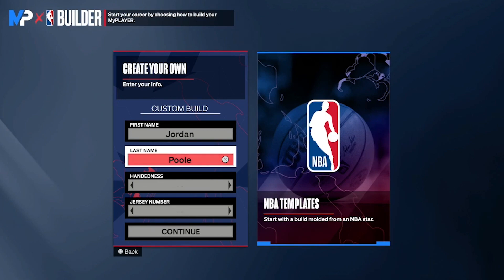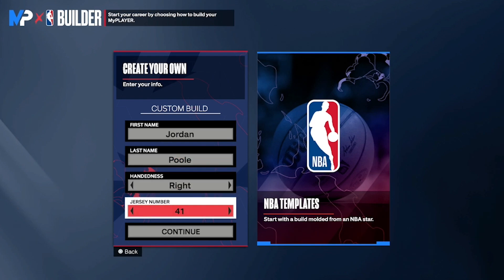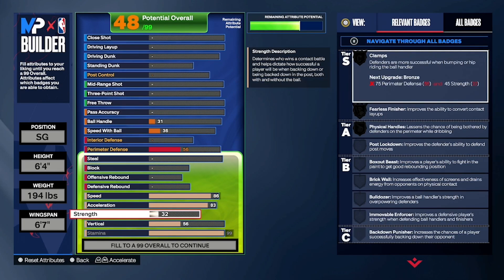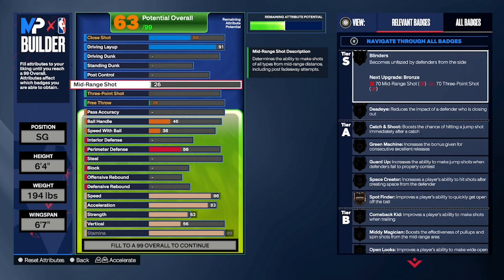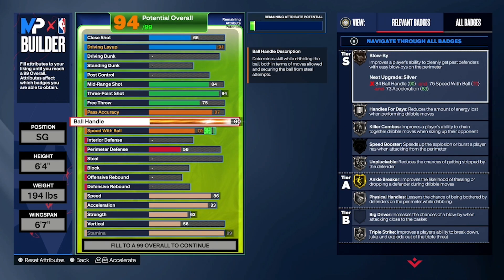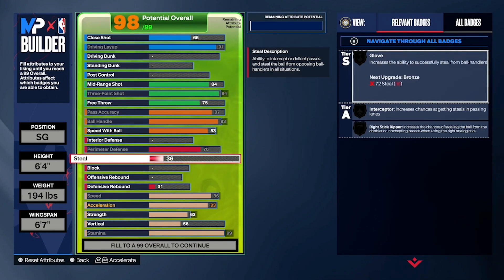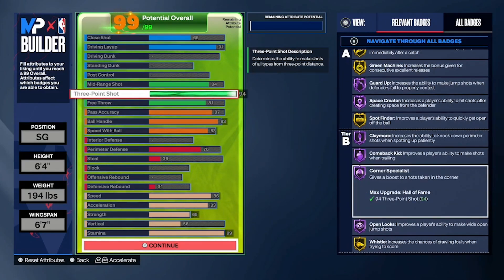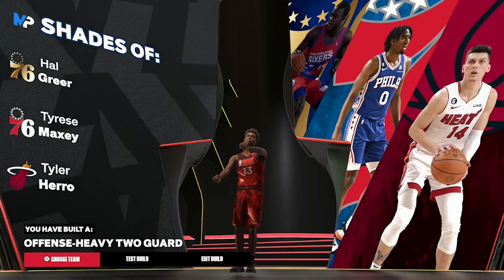UNSEEN GUARD BUILD ON NBA 2K24 NEXT GEN | JORDAN POOLE BUILD!!!!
Now this is the rarest build on NBA 2K24 Next Gen. I dare you to try and guess the build name before the end of the video. To help, I will let you know that the build is based around Jordan Poole, specifically because of how he turned up in the New York Knicks vs Washington Wizards Game. Feel free to check out the build and let me know what you think.